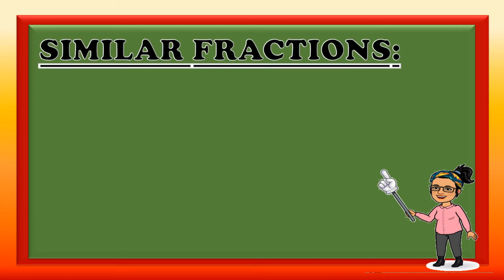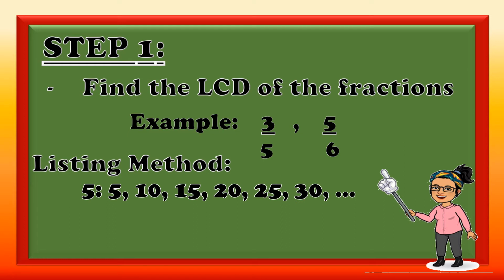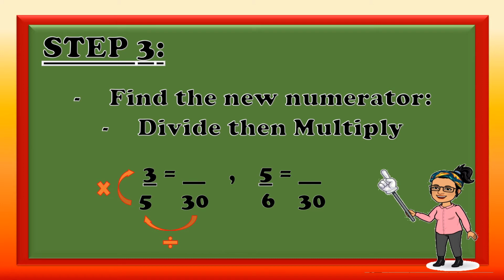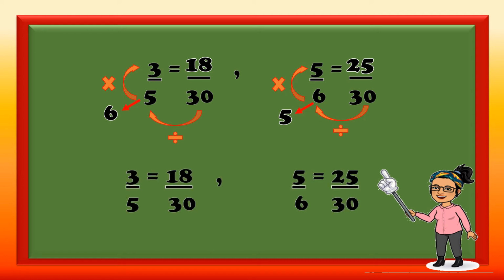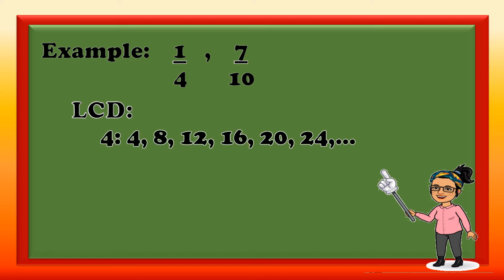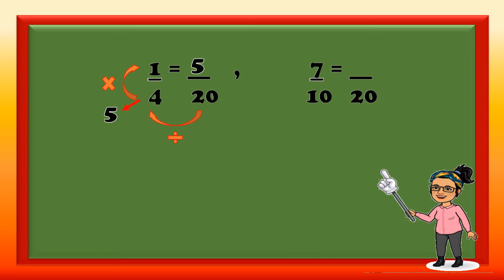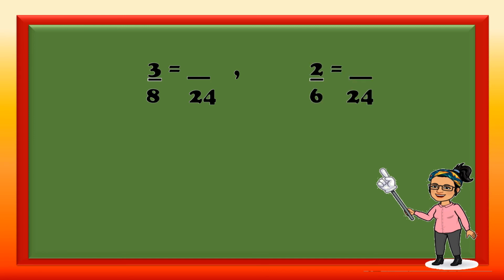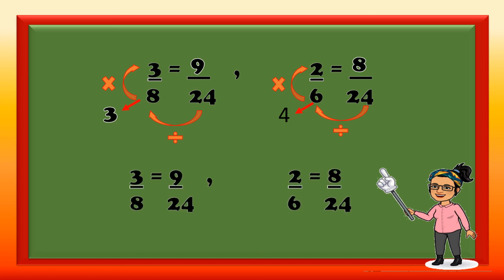CHANGING DISSIMILAR FRACTIONS TO SIMILAR FRACTIONS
Video lesson made for pupils, teachers and parents